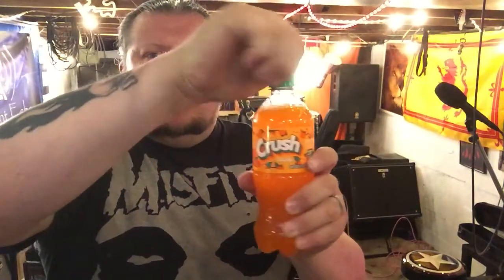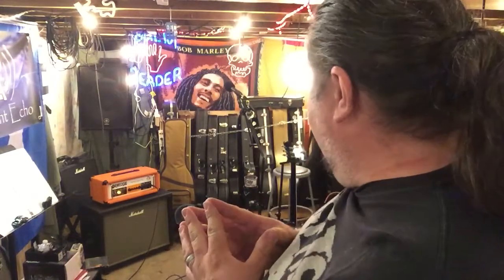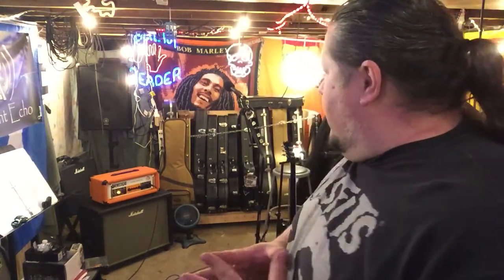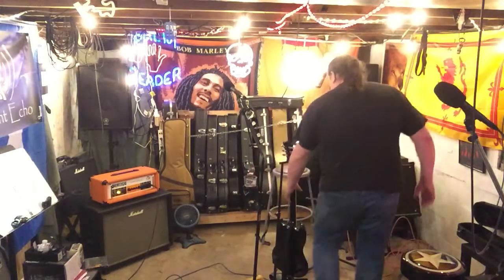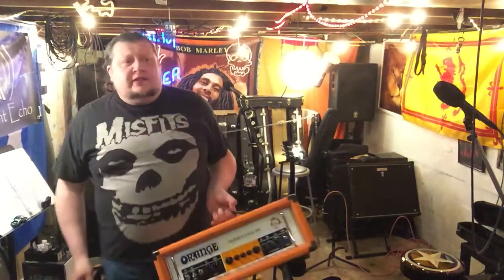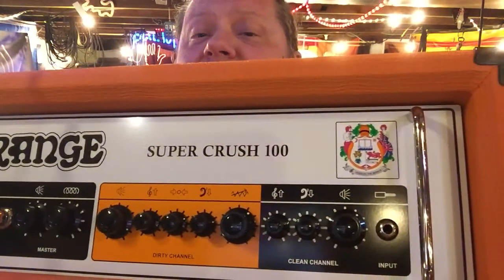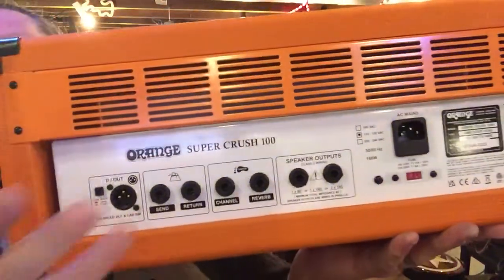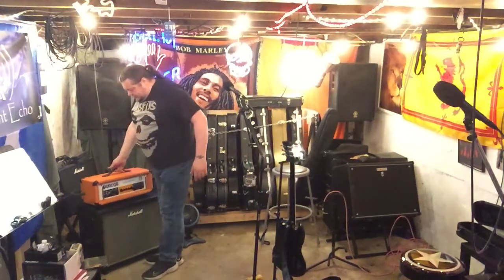Orange Super Crush 100 review and demo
A brief review of the Orange Super Crush 100 head. Yes, I got a new toy and am digging it.